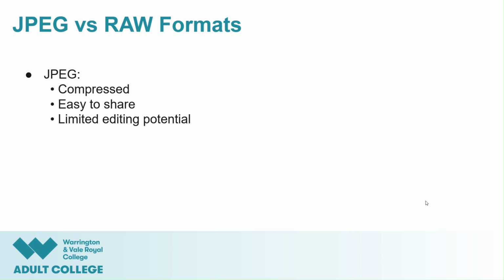5 JPEG vs RAW Formats